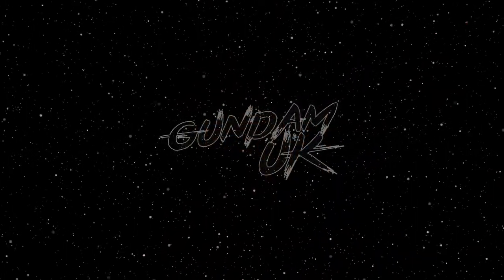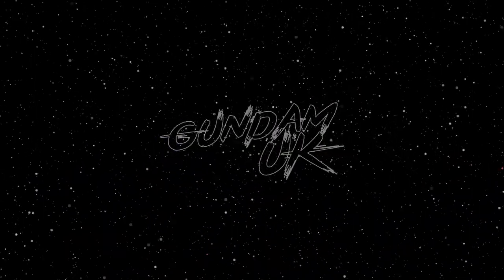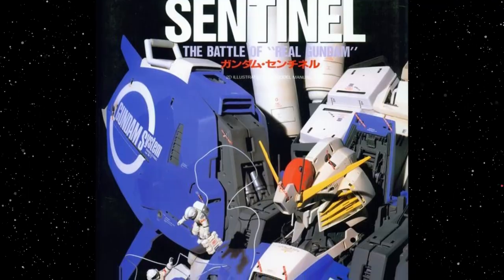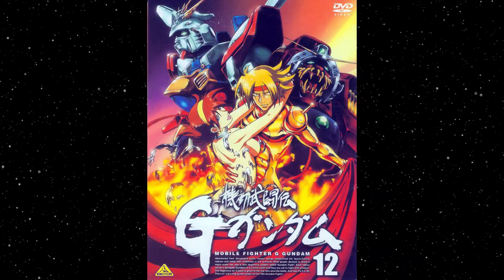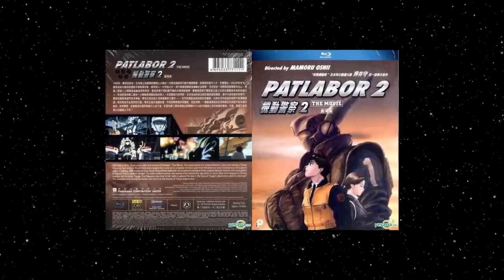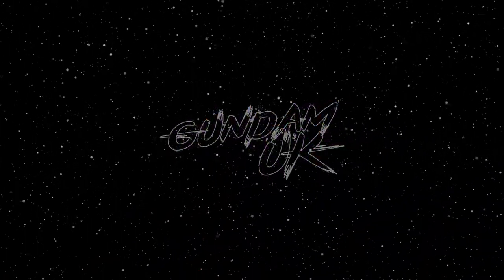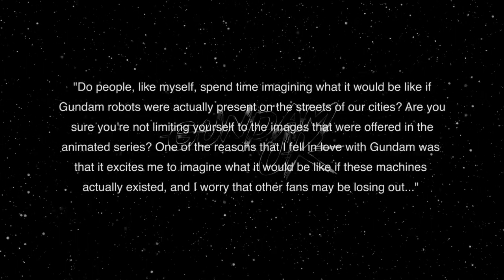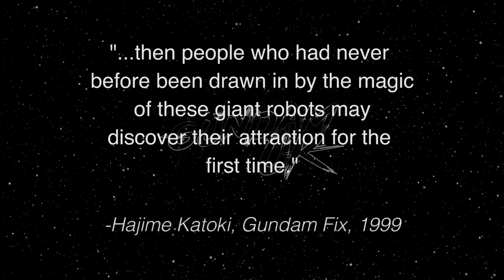Mecha Masters: Hajime Katoki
In this series of videos I want to shed a little light on the creators of the mobile suits and mechs we all know and love. In this short video I outline the early works and how Hajime Katoki rose from relative obscurity, to a staple of Gundam design.